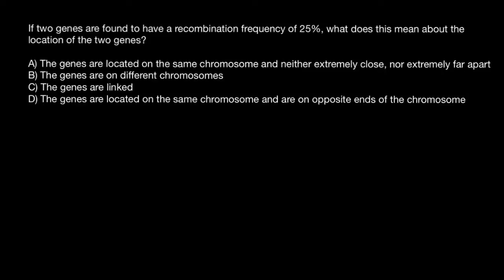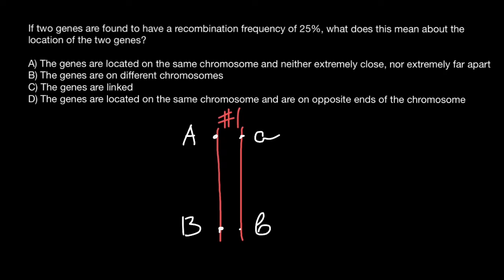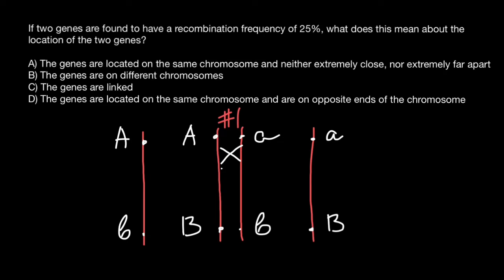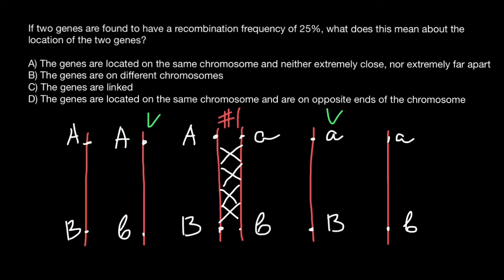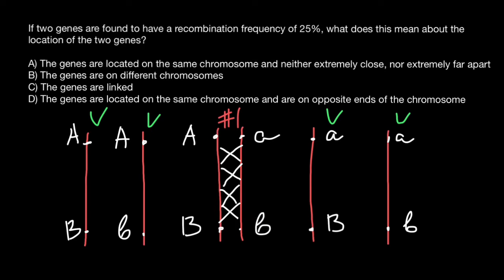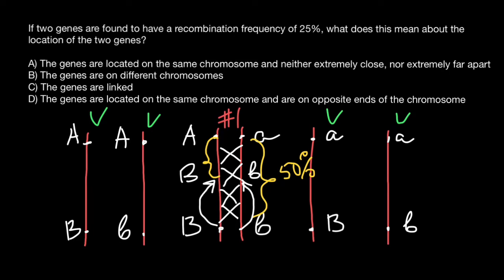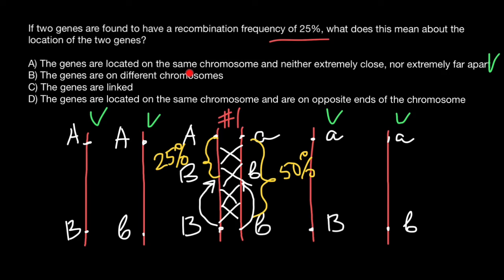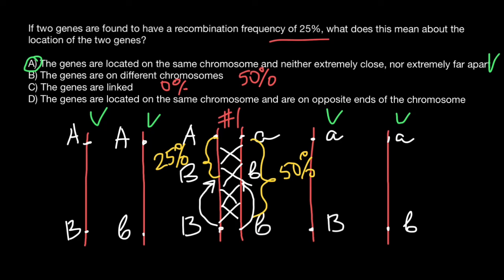Chromosomal Crossover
Chromosomal crossover, or crossing over, is the exchange of genetic material during sexual reproduction between two homologous chromosomes' non-sister chromatids that results in recombinant chromosomes. It is one of the final phases of genetic recombination, which occurs in the pachytene stage of prophase I of meiosis during a process called synapsis. Synapsis begins before the synaptonemal complex develops and is not completed until near the end of prophase I. Crossover usually occurs when matching regions on matching chromosomes break and then reconnect to the other chromosome.
Crossing over was described, in theory, by Thomas Hunt Morgan. He relied on the discovery of Frans Alfons Janssens who described the phenomenon in 1909 and had called it "chiasmatypie". The term chiasma is linked, if not identical, to chromosomal crossover. Morgan immediately saw the great importance of Janssens' cytological interpretation of chiasmata to the experimental results of his research on the heredity of Drosophila. The physical basis of crossing over was first demonstrated by Harriet Creighton and Barbara McClintock in 1931.
The linked frequency of crossing over between two gene loci (markers) is the crossing-over value . For fixed set of genetic and environmental conditions, recombination in a particular region of a linkage structure (chromosome) tends to be constant and the same is then true for the crossing-over value which is used in the production of genetic maps.

Problem:

If two genes are found to have a recombination frequency of 25%, what does this mean about the location of the two genes?

A) The genes are located on the same chromosome and neither extremely close, nor extremely far apart
B) The genes are on different chromosomes
C) The genes are linked
D) The genes are located on the same chromosome and are on opposite ends of the chromosome